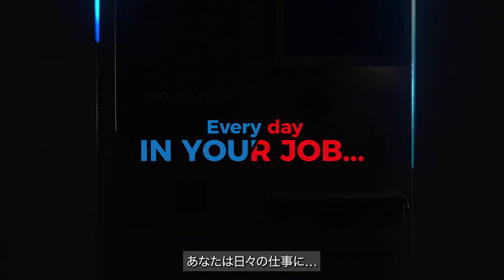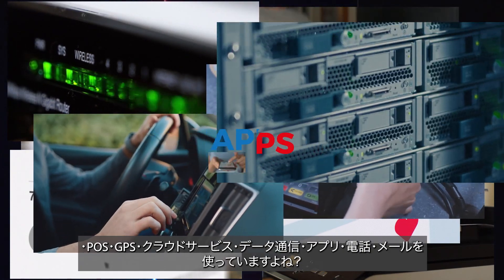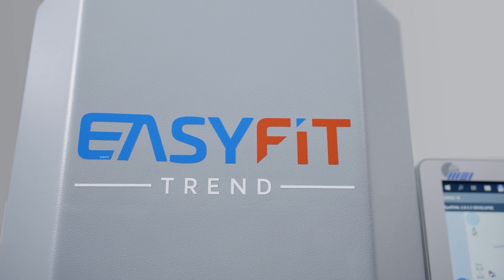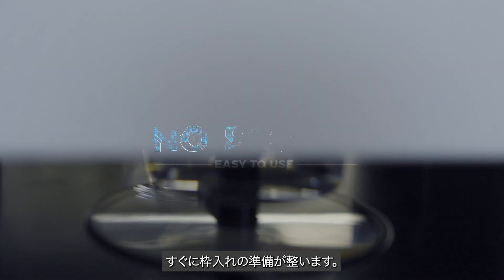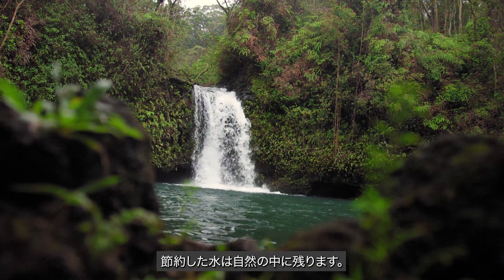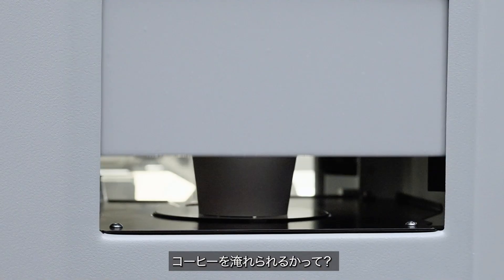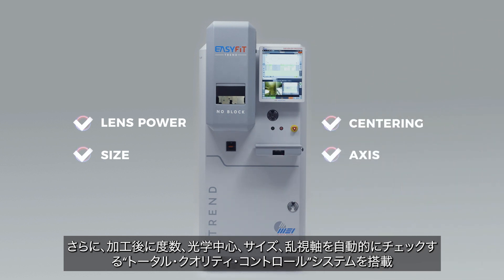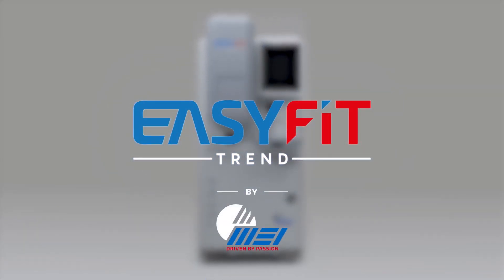EasyFit Trend - MEIによる未来のプロフェッショナルレンズエッジング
"MEI社のレンズエッジングマシンの製造経験から生まれました。
EasyFit Trendは、オプティカルショップや小規模なラボ向けに開発された新しいブロックレスのコンパクトなソリューションです。
眼鏡店や小規模なラボに適したブロックレスのコンパクトなソリューションです。この新 しいエッジャーは、次のようなユニークな機能を備えており、この分野をさらに前進させています。
- 高い精度と信頼性
- 年間100万リットルの節約を可能にする環境に優しいドライカット技術
- チャックやシールを排除した「ノーブロック」システム。
MEI社は、この新型機にフラッグシップマシンに搭載されている最新技術「トータル・クオリティ・コントロール」システムを組み込みました。
内蔵された検査機器があらゆるの光学的パラメータを正確に自動測定します。
加工前と加工後にすべての光学パラメータを正確に自動測定しますので、あらゆる検品プロセスが不要です。